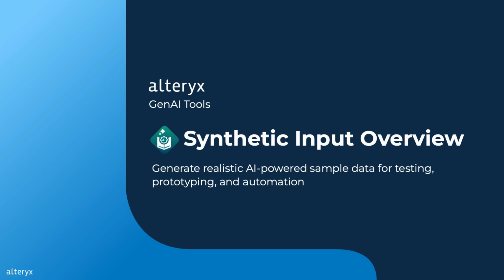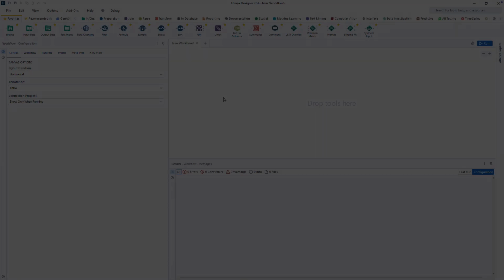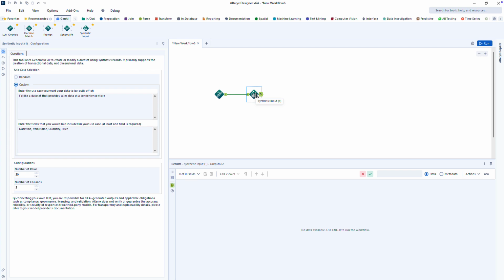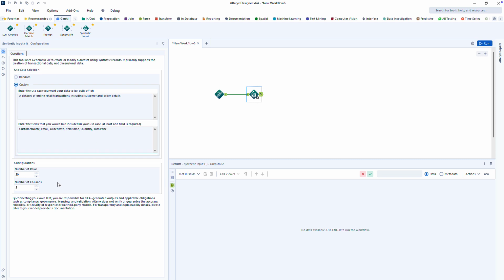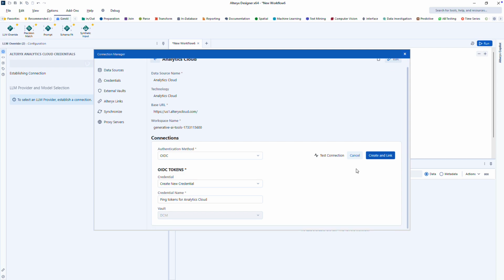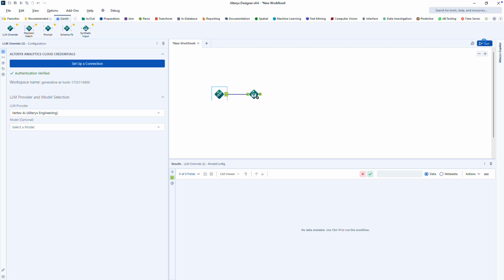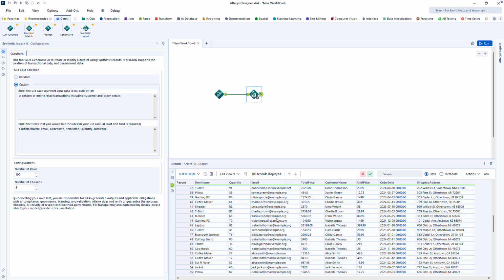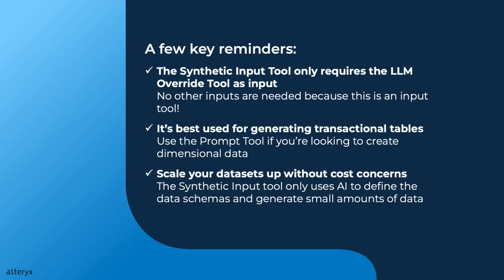Alteryx One: Synthetic Input Tool